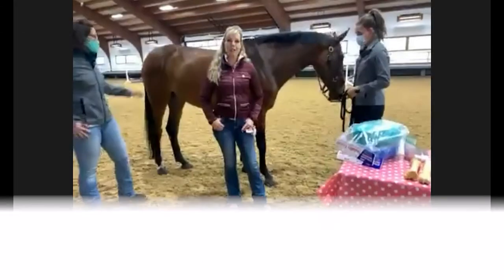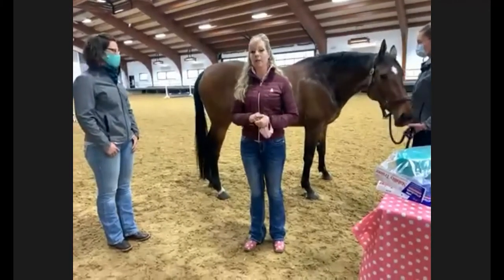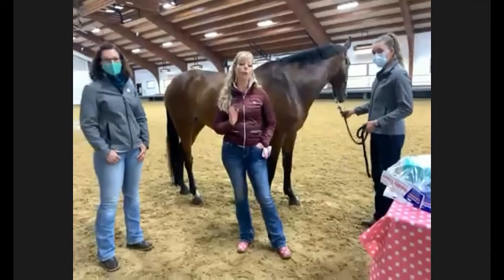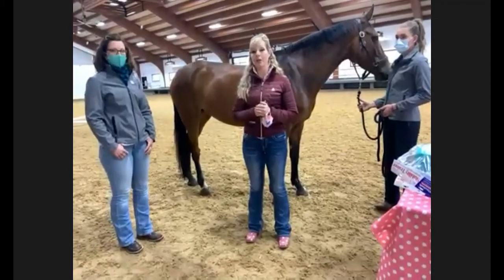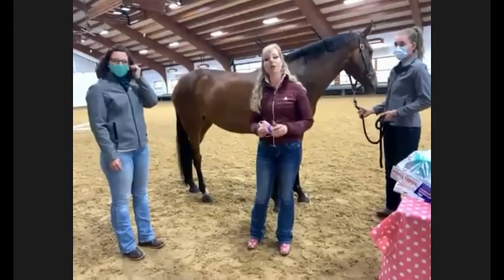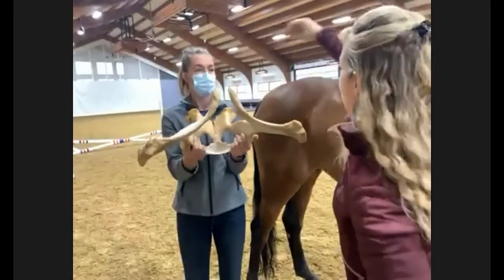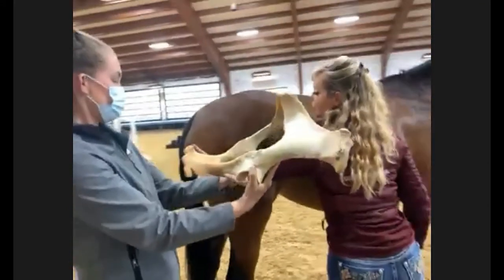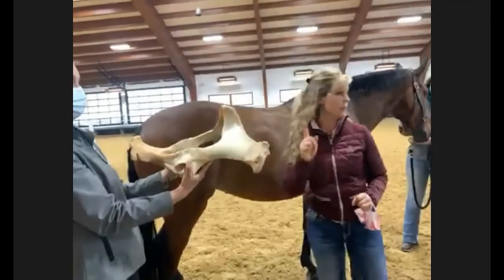Your Horses Hind Limb, How to Assess It and How to Strengthen It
Alberta Equestrian's Community Engagement Sessions

In case you missed the live event 📺 —  Watch our latest CES featuring Tina Watkins, as she walks through strengthening and assessing your horse.

Here's a quick recap on what you can expect in this great session!

1. Read your horse, what is my horse telling me when doing the exercises, where is he/she struggling, what is easy for him/her?

2. Take the extra time, we are all so busy, taking the extra 10-12 min to activate and stretch will prolong your horses soundness and increase athletic performance.

3. Increase difficulty, at a measured pace, keep checking in with where your horse gets to on the exercises, keep looking for opportunities to safely maximize each move.

4. Get an assessment, do you know your horses strengths and weaknesses and how those asymmetries effect his biomechanics. Then build a plan around that, and reassess those strengths and weaknesses to see how your horse is changing.

Have a equine topic you've always wanted to learn more about? Have a guest in mind you'd love to see on our next CES? Comment and let us know — we want to hear your thoughts!